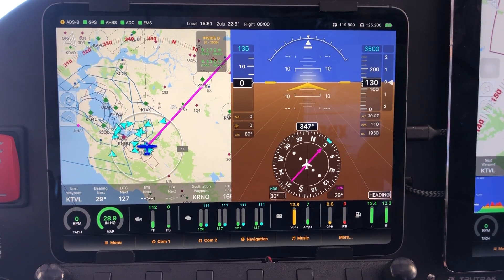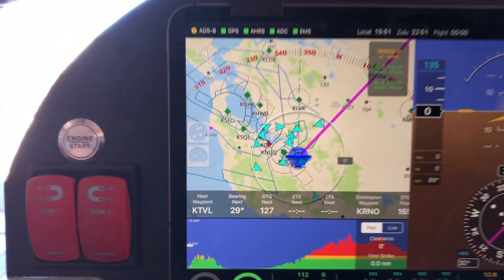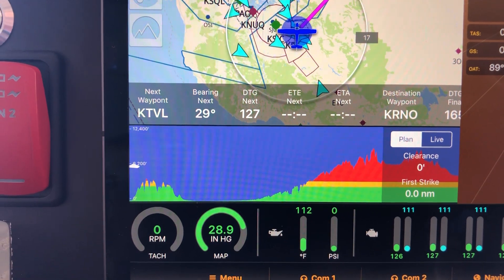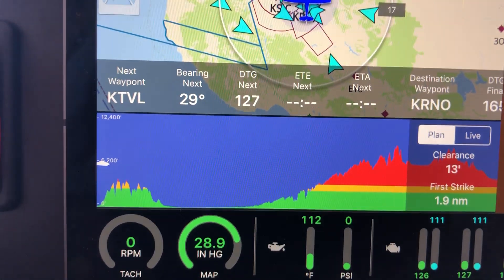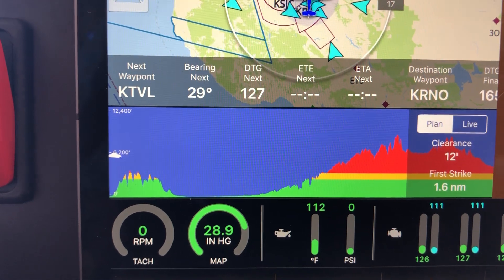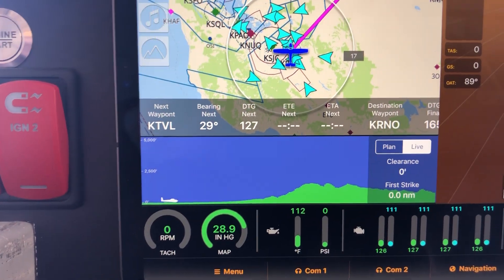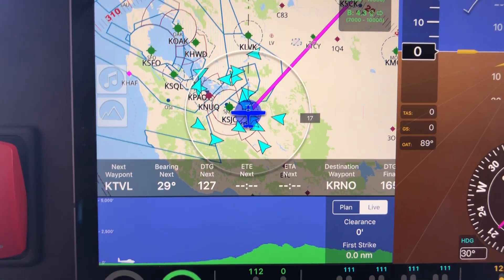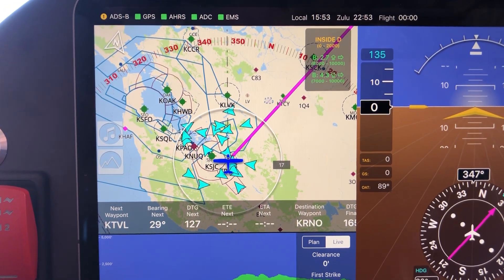FlightView: Terrain Features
FlightView includes a profile view that can show you what's ahead. The profile can show the terrain you'll encounter across an entire flight plan, or it can run in "live" mode, showing the terrain for the next five air minutes.